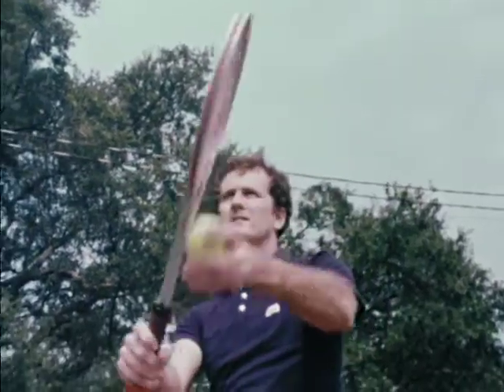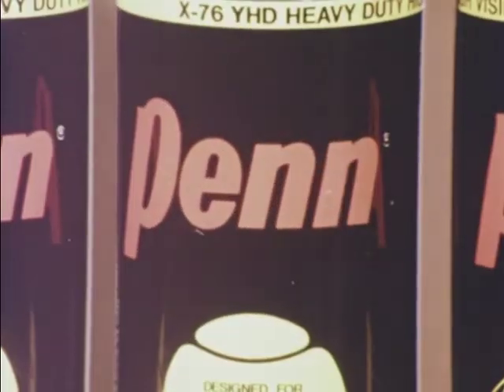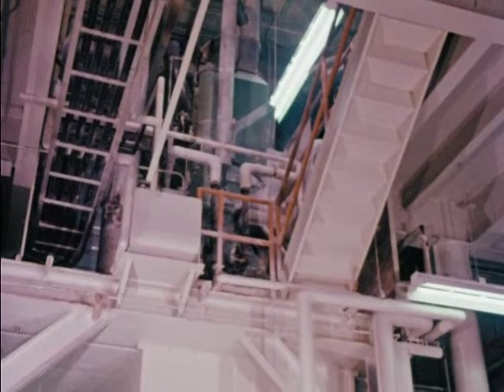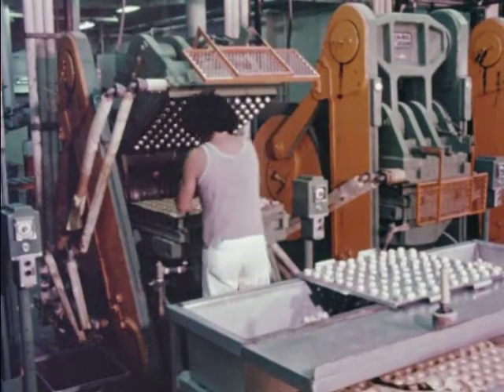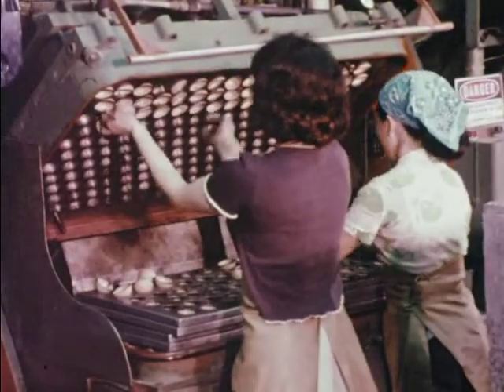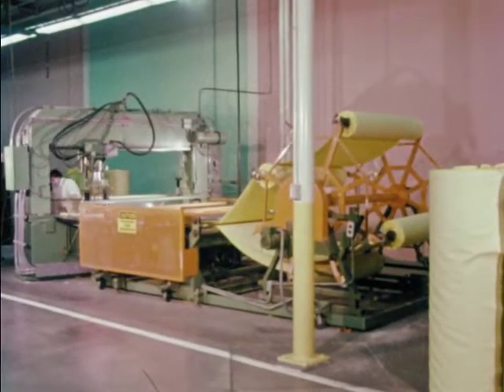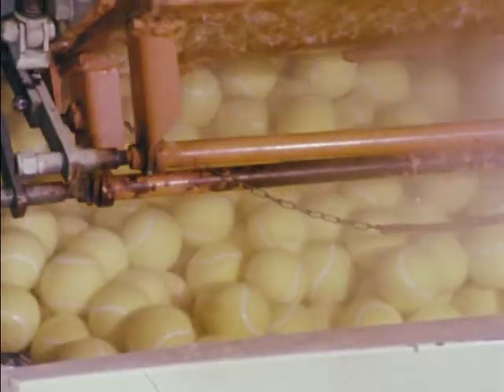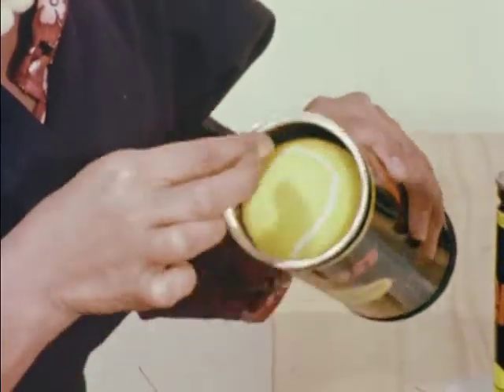Court Case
Really amazing footage of how Penn tennis balls are made.

Made by Movie Makers in Cleveland, Ohio.